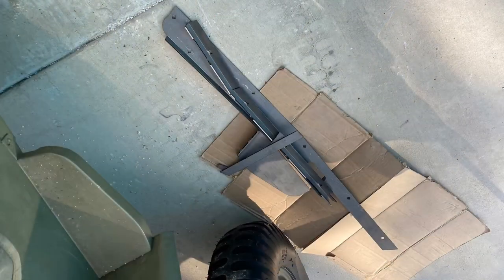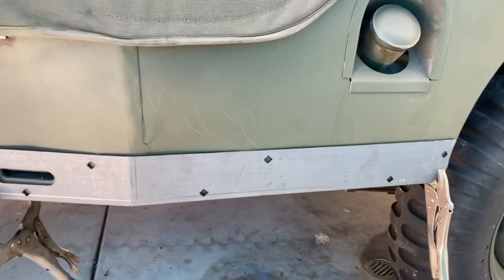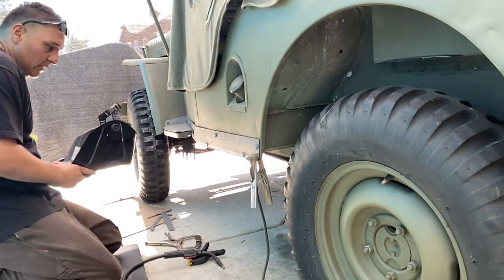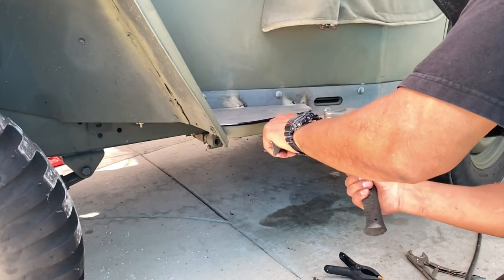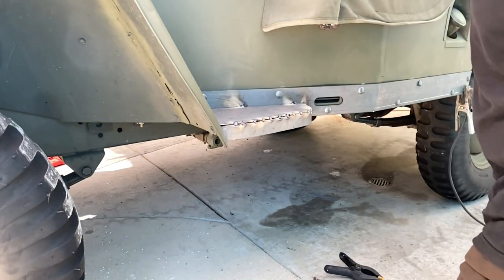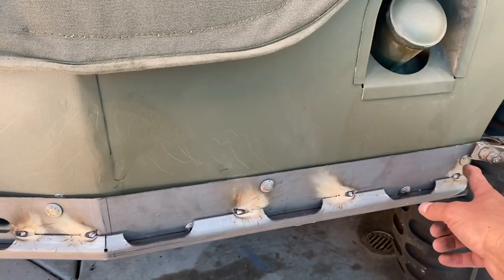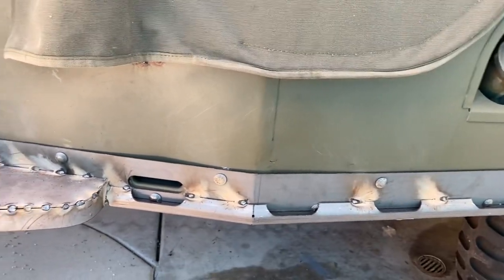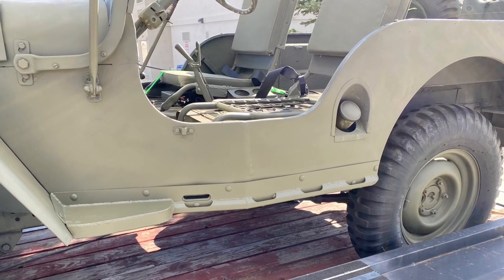Installing Big Willys Jeep Rock Sliders on vintage Willys Jeep